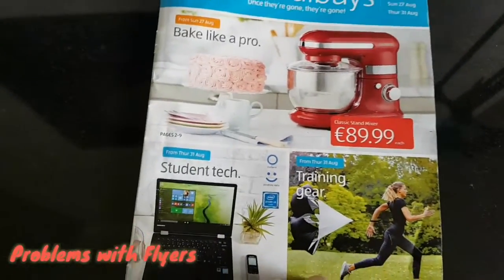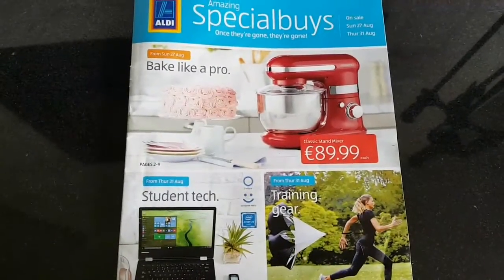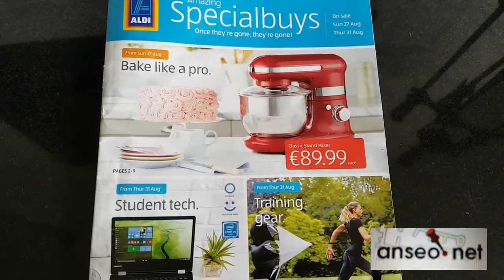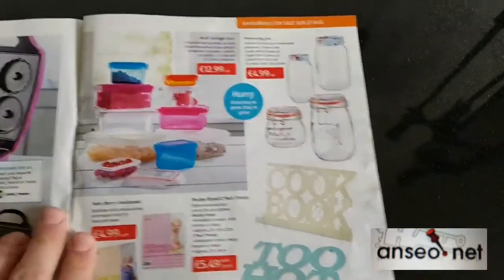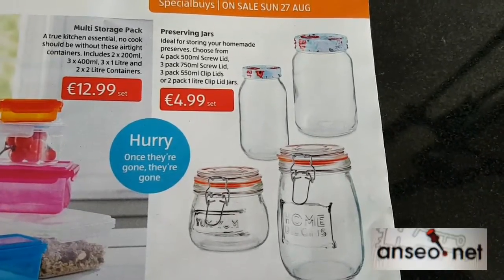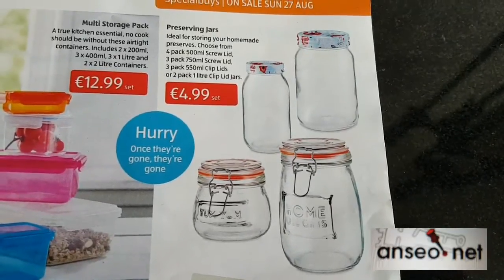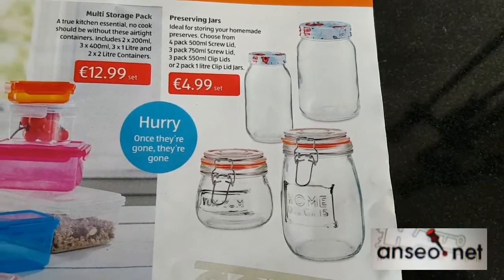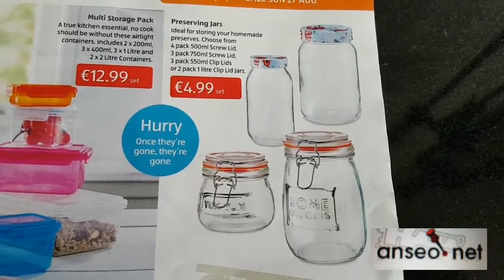Problems with Flyers (formerly Supermarket Maths Challenge)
Preserving jars